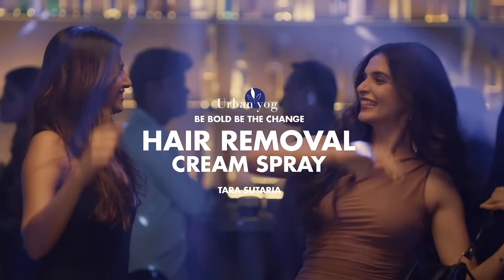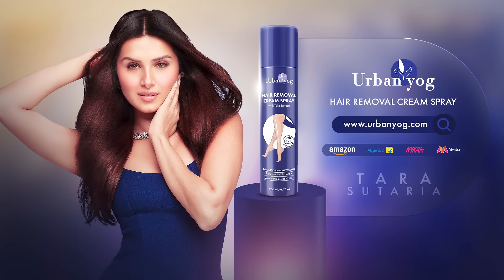Upgrade Your Routine with Tara's Secret: UrbanYog Hair Removal Spray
Ditch the razor and experience the effortless smoothness of UrbanYog Hair Removal Spray. Pain-free, gentle, and long-lasting results.

Available Now at : Amazon | Flipkart | Nykaa | Myntra